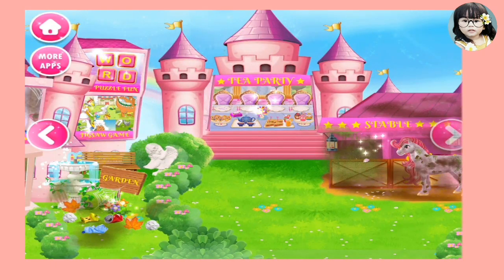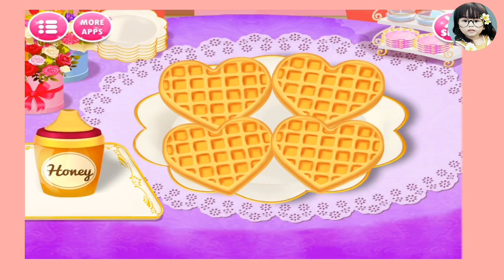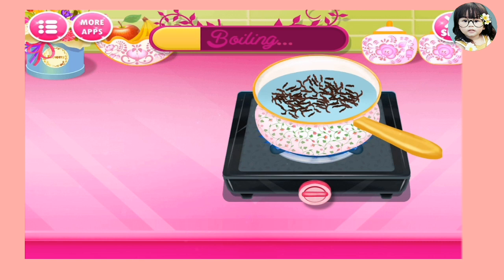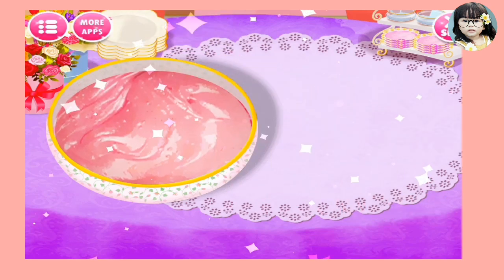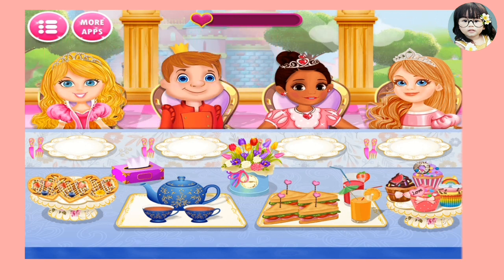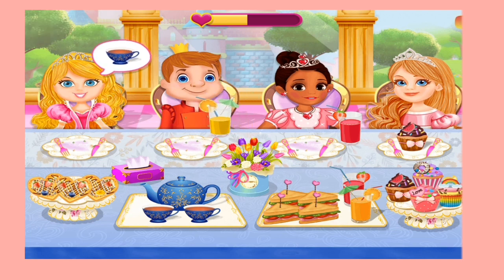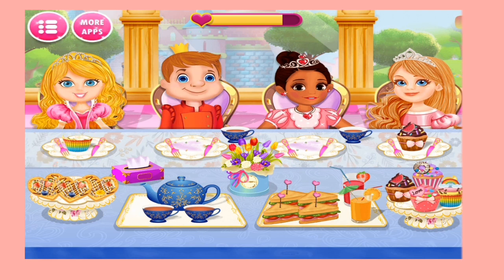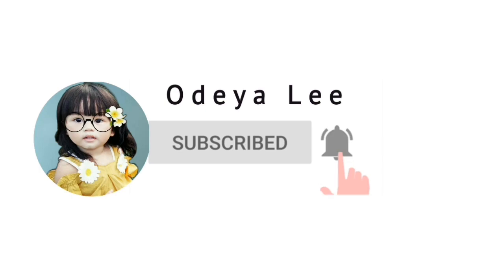ODEYA LEARNING BAKING GAME | PRINCESS HOUSE CLEAN UP